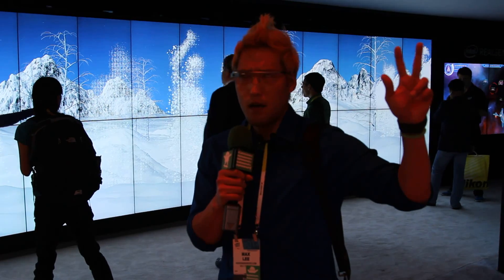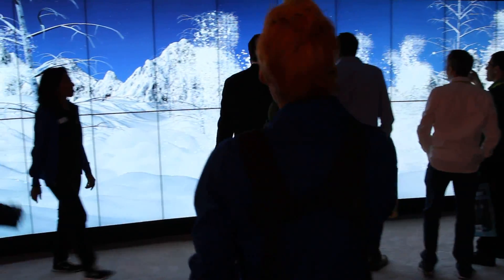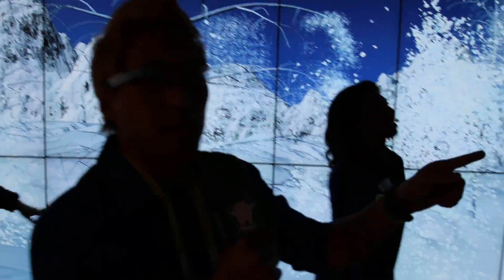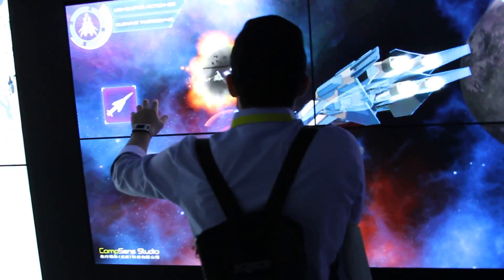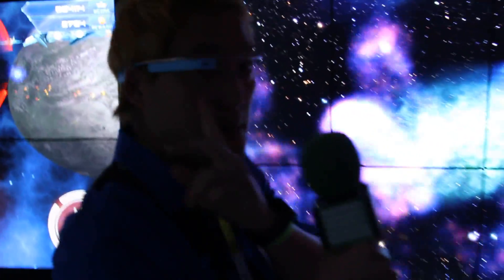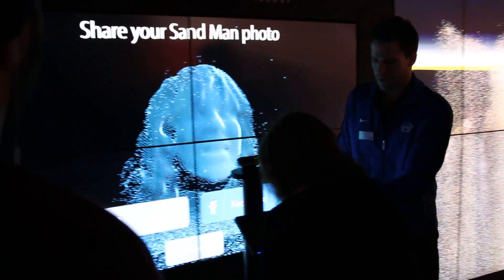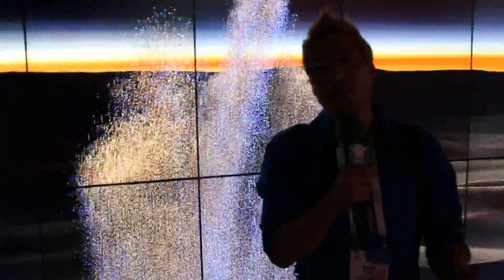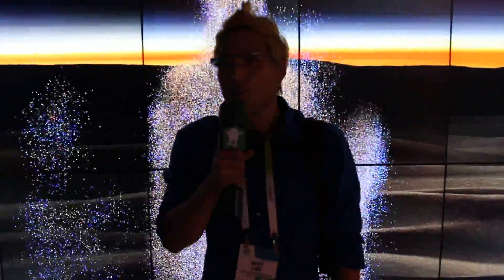Intel Real sense Technology Demo at CES 2015!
Here's a quick demo of Intel Real sense Technology at CES 2015.